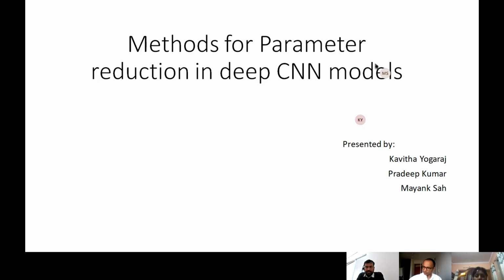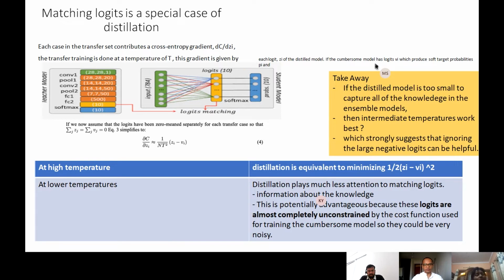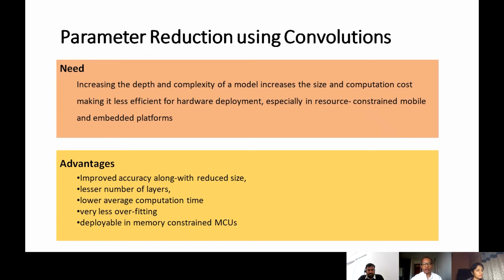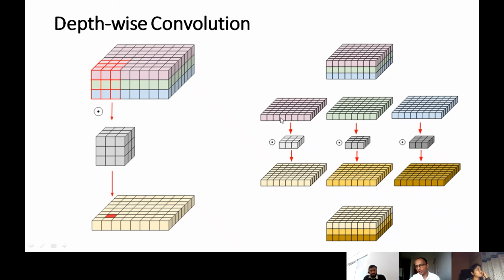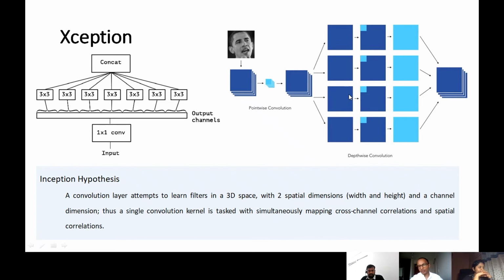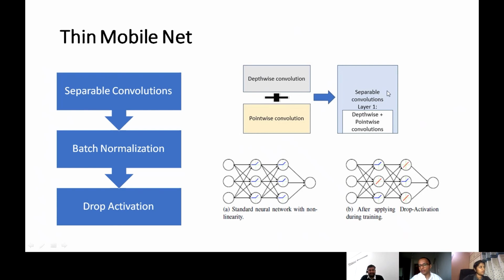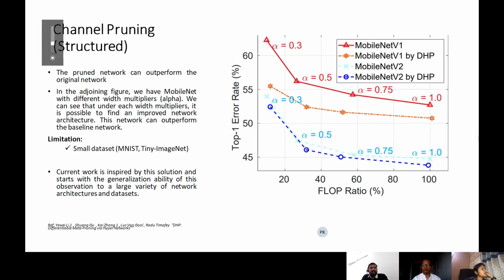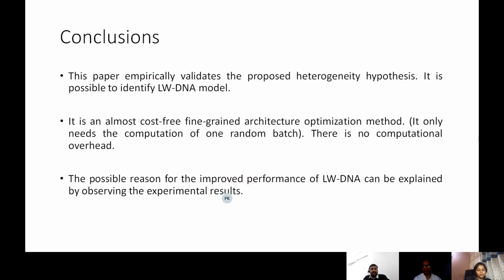CS551 Methods for Parameter reduction in deep CNN models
Knowledge Distillation, Depthwise Separable Convolution, Heterogeneity Hypothesis